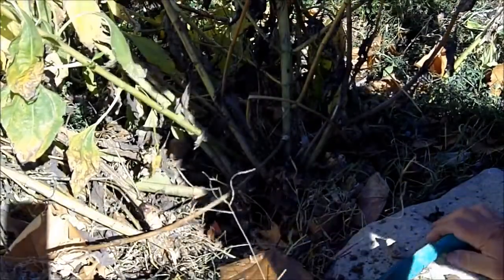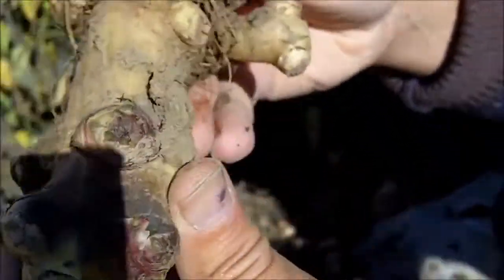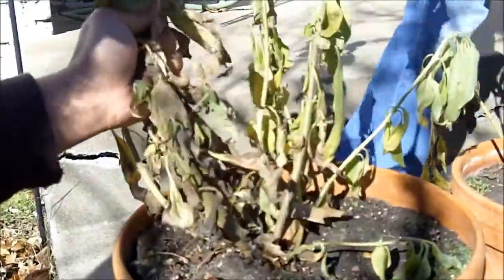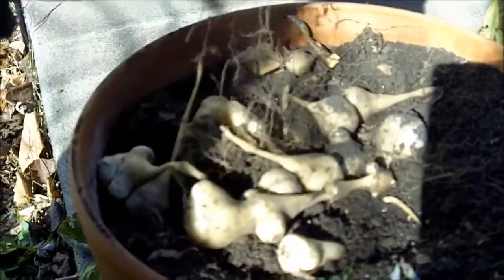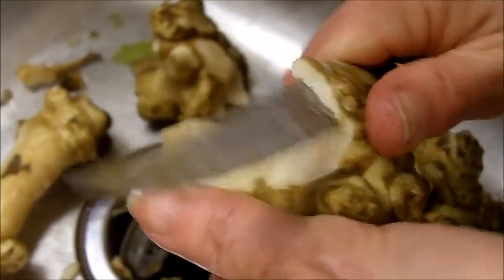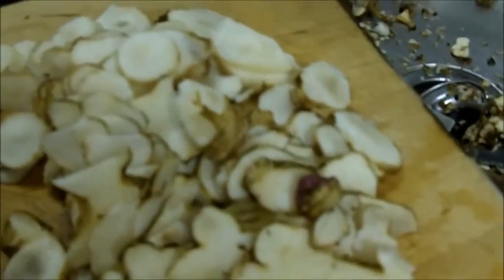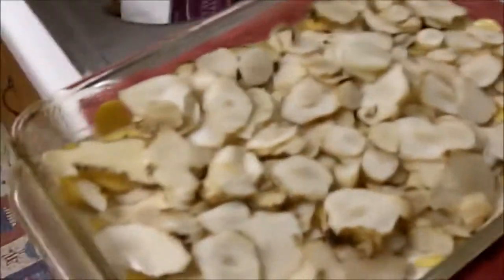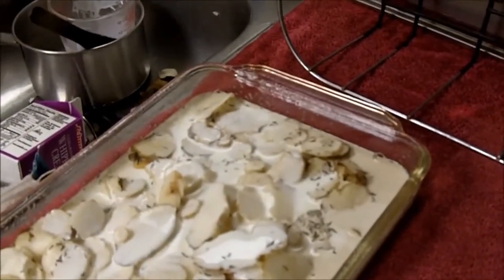Grow Your Own Survival Food Sunchokes or Jerusalem Artichokes Part 2 of 2